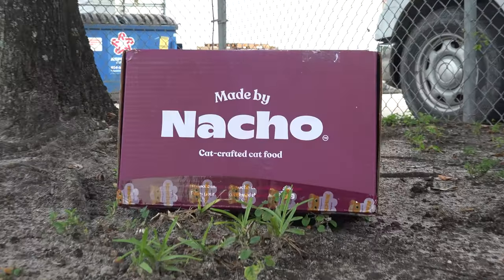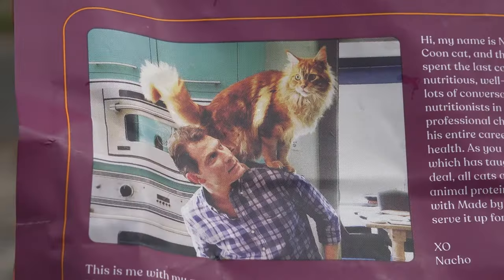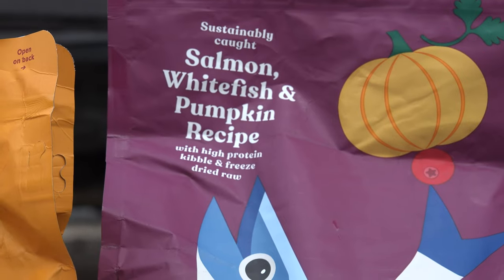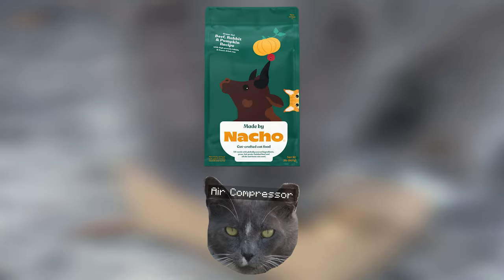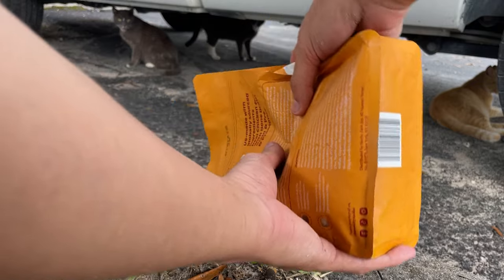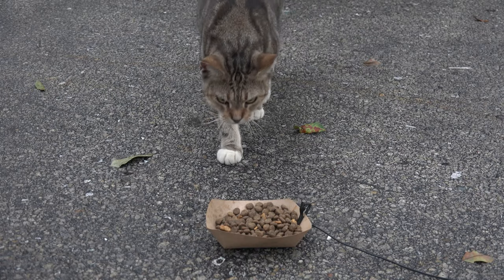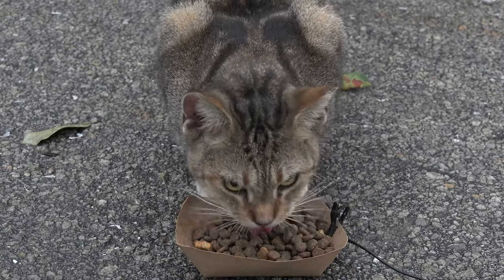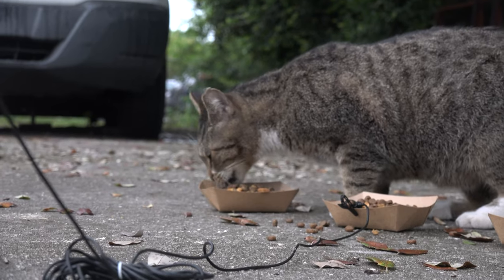Stray Cat Reviews: Made By Nacho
What happens when you get stray cats a new brand of cat food for them to taste? Well; there's only one way to find out.

This episode meant a lot to me and I hope to some of you guys too. Thanks for everything.

apowiki.net

Song 1
- DLJ x BIDØ – To the Moon

Song 2
- Ambulo x mell-ø – Luminescence